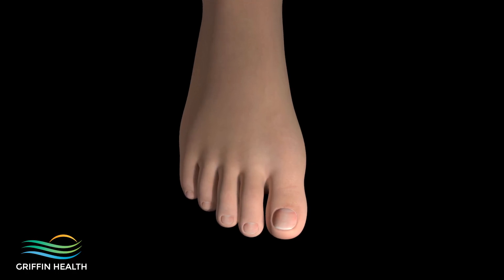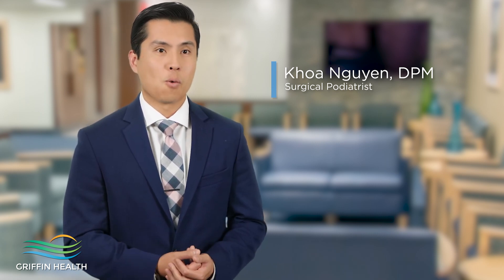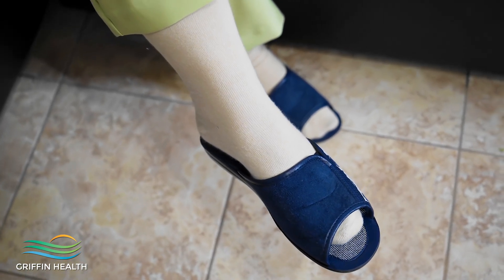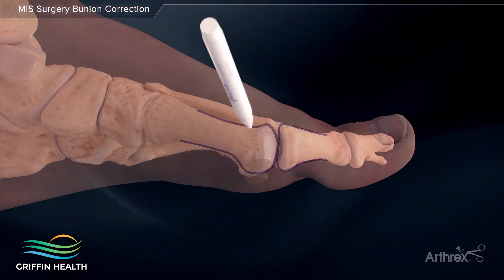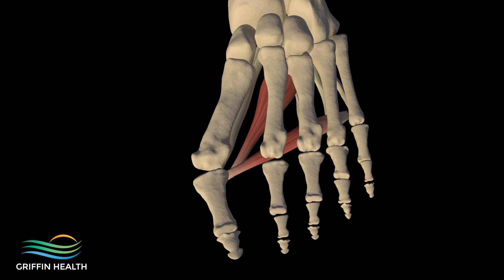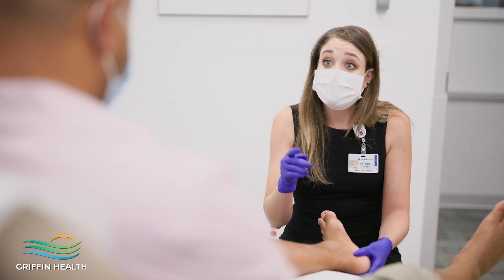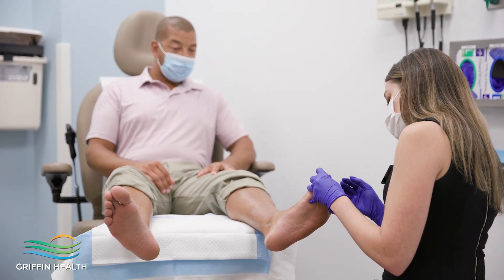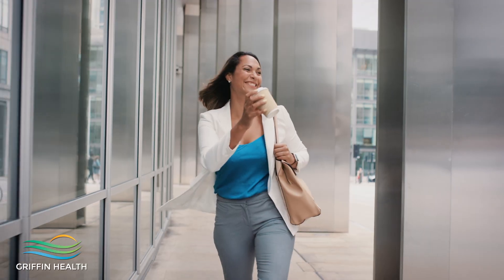Griffin Health Minimally Invasive Bunion Surgery Overview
Learn more about the Griffin Health Minimally Invasive Bunion Surgery in this Subject Matter Expert video overview of the breakthrough correction procedure that will have you back on your feet almost immediately, not the usual 6-8 weeks. Griffin Health is at the forefront in bringing minimally invasive bunion surgery to the Northeast. Our bunion correction procedure uses a tiny incision that is 4X smaller than the traditional bunion surgery for less pain and faster healing. Many of our patients are able to start a walking recovery almost immediately after surgery in a special shoe designed for safe and comfortable recuperation.